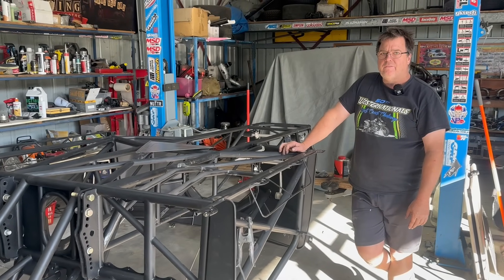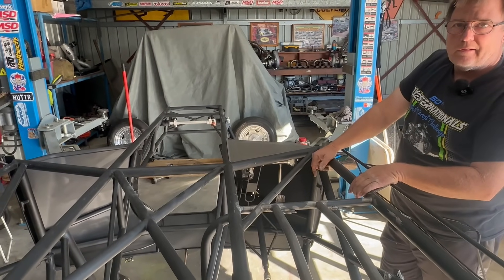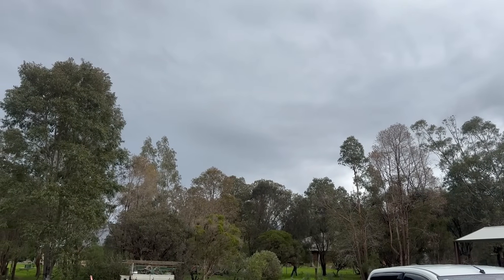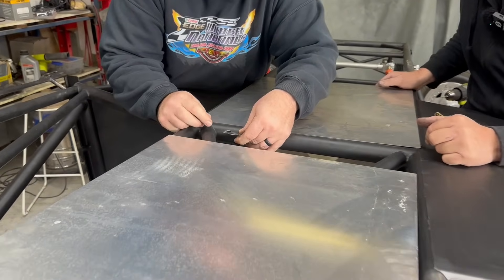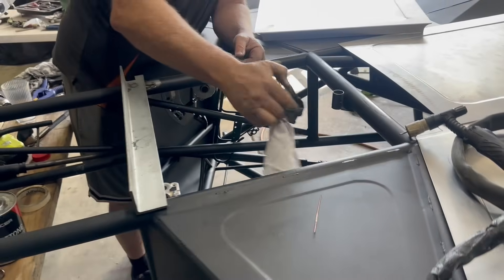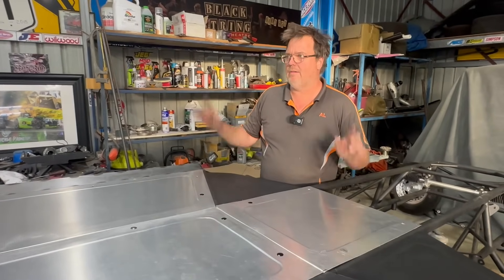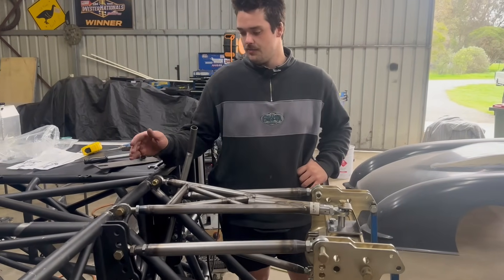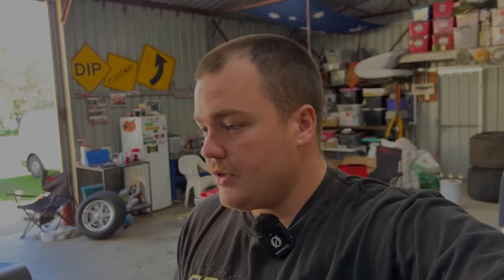HOW TO SLAMDUNK A PROMOD FLOOR IN 3 DAYS. Promod build Ep.10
This week was full steam ahead on our promod floor pans and wishbone ! The car is nearly ready to go back in all 4s next week and start buttoning up the final pieces of the puzzle !!